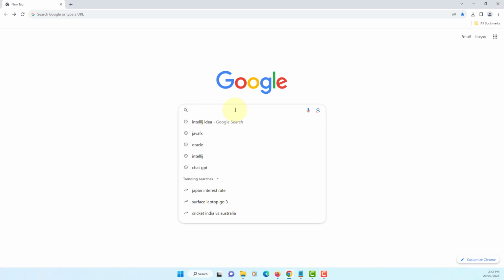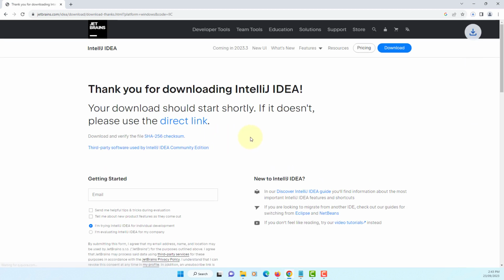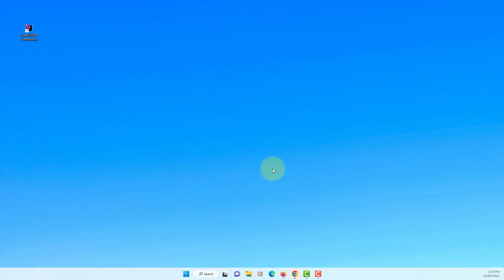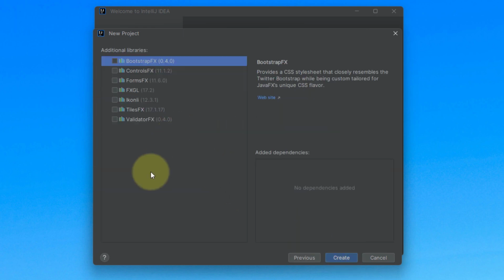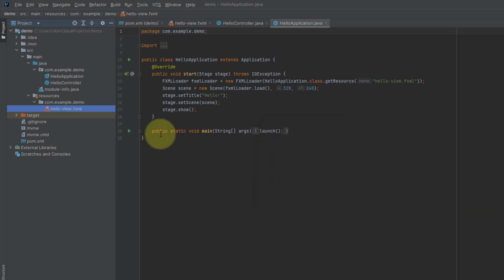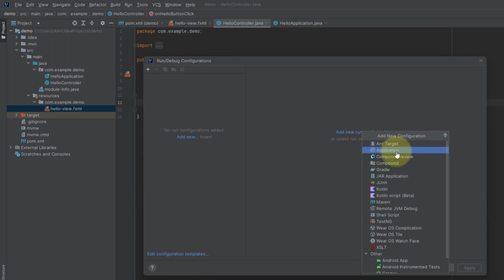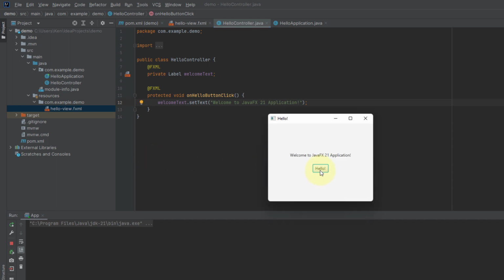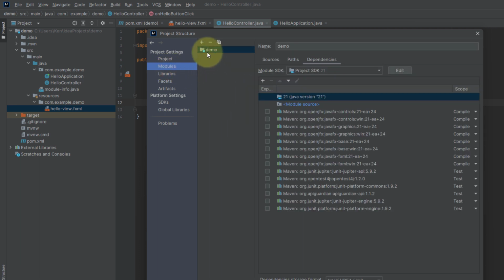How To Install IntelliJ 2023.2.2 for JavaFX 21 LTS on Windows 11 x64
In this tutorial, I will show you how to Install IntelliJ IDEA 2023.2.2 for JavaFX 21, JDK 21 and JavaFX Scene Builder 20.0.0 on Windows 11 x64. JavaFX 21 needs at least Java Development Kit (JDK) 11 or later.

The Installed directories are as following:

C:\Program Files\Java\jdk-21
C:\Program Files\Java\javafx-sdk-21
C:\Program Files\Java\javafx-jmods-21
C:\Program Files\JetBrains\IntelliJ IDEA Community Edition 2023.2.2